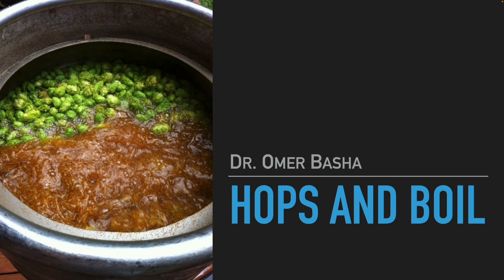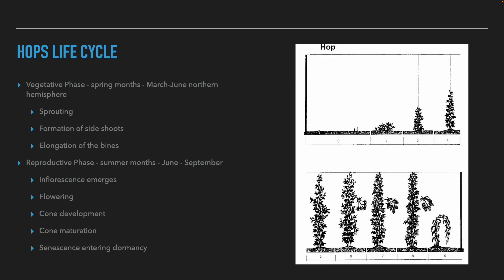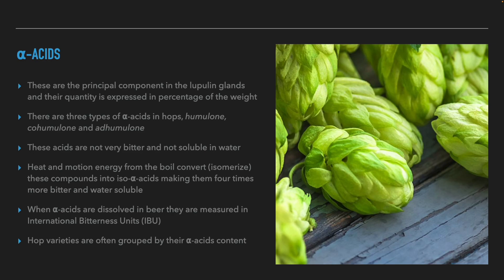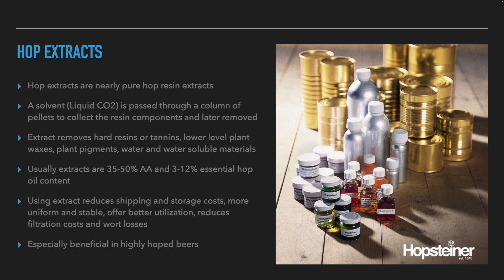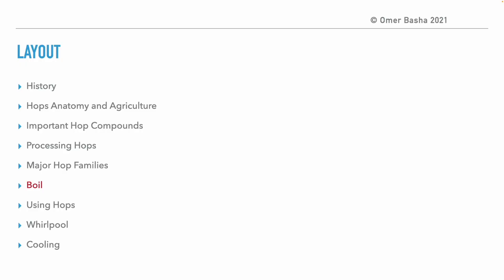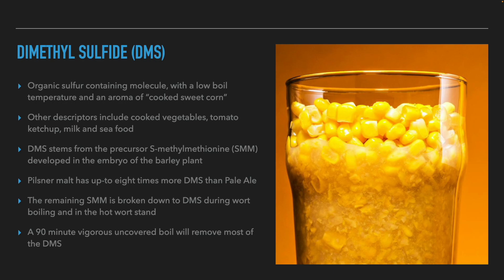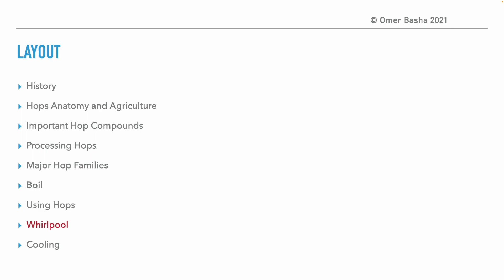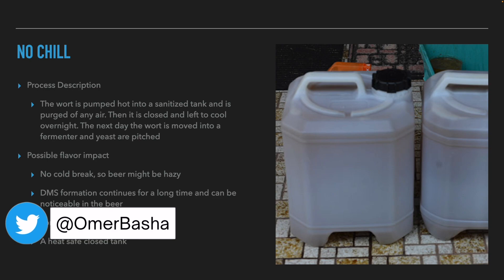BJCP Beer Exam Prep Course - 5 - Hops and Boil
This is the fifth presentation of the beer evaluation course. In this meeting we will discuss the history of using hops in beer, the hops plant anatomy and agriculture, important compounds in hops, processing hops, major hop families, the boil, using hops, whirlpool and cooling.

Chapters
00:00 - Intro
01:02 - History
04:50 - Hops anatomy and Agriculture
11:26 - Important Hop Compounds
16:23 - Processing Hops
21:54 - Major Hop Families
24:37 - Boil
31:38 - Using Hops
36:34 - Whirlpool
38:37 - Cooling
42:18 - Outro

I am committed to bring you knowledge about beer, mead, cider and spirits in English and Hebrew.